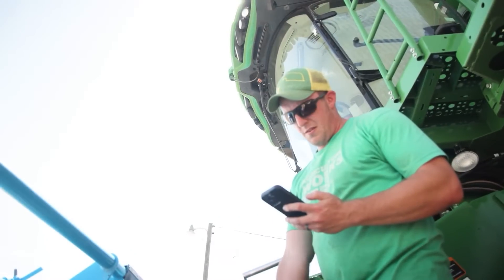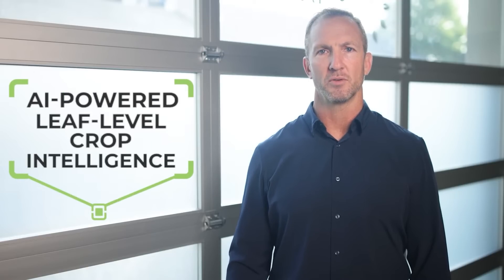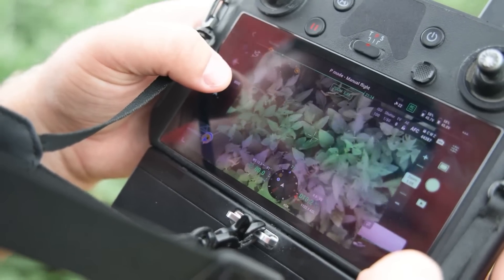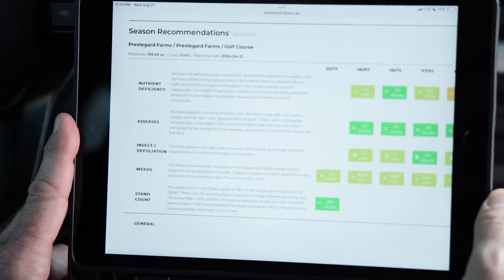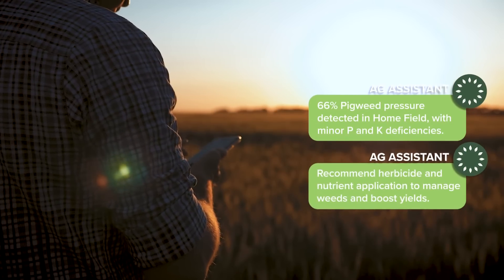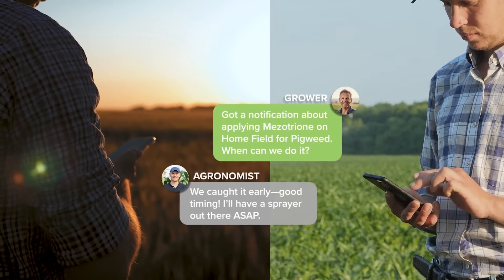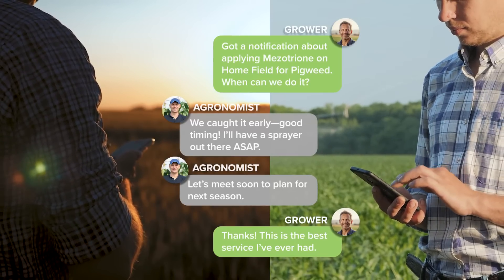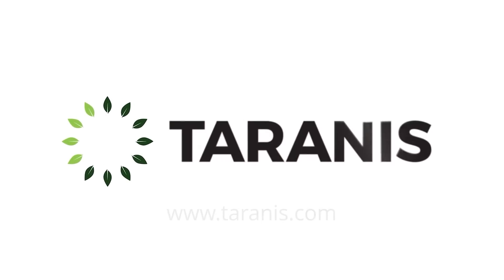Introducing Taranis Ag Assistant™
Ag Assistant is powered by a unique generative AI model trained on years of Taranis’ proprietary agronomic data and our world’s largest library of leaf-level insights. With a simple click of a button, Ag Assistant delivers instant, field-specific reports by combining the leaf-level insights we’re already collecting today with external sources such as weather maps, machinery data, industry research, and more. This allows agronomists to make fully informed recommendations in seconds, rather than what typically takes them hours or days to compile.

By offering immediate, comprehensive reports, Ag Assistant enables retailers to elevate their service quality. They can have more engaging conversations with growers, address issues promptly, and confidently recommend action plans that maximize their growers’ productivity and profitability—all with a level of speed and accuracy the industry has NEVER seen before.